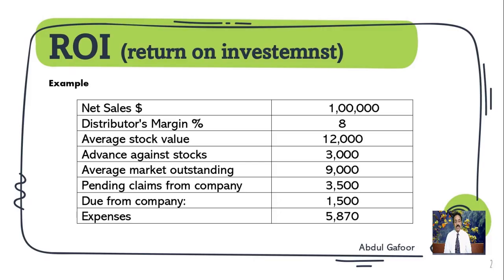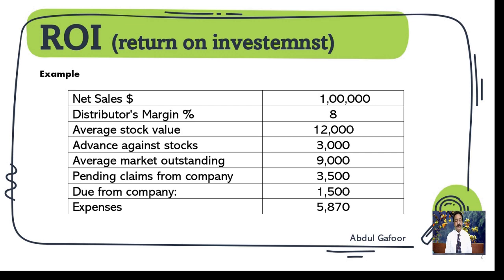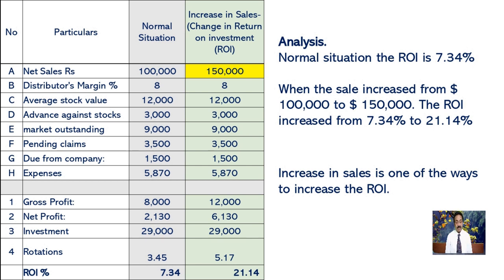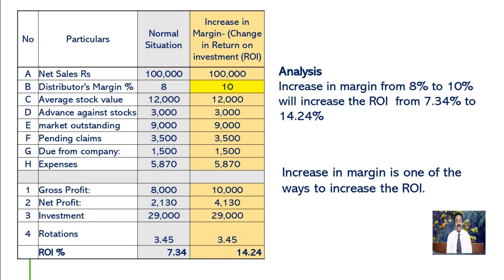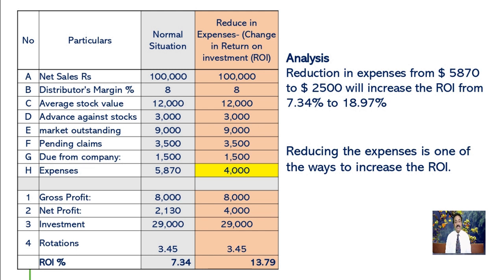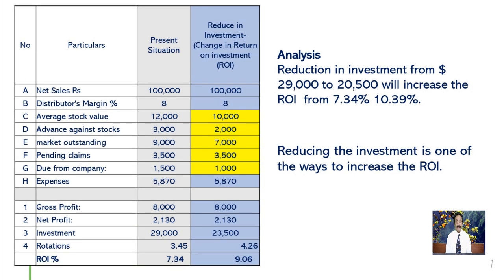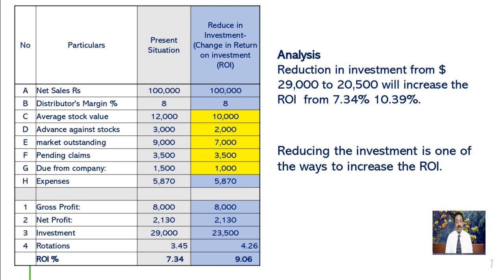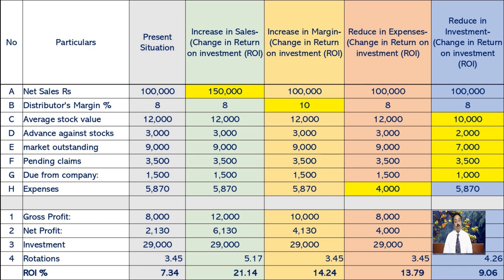How the ROI changes with everything with each component. Practical knowledge in FMCG industry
It is called an AG's challenging test